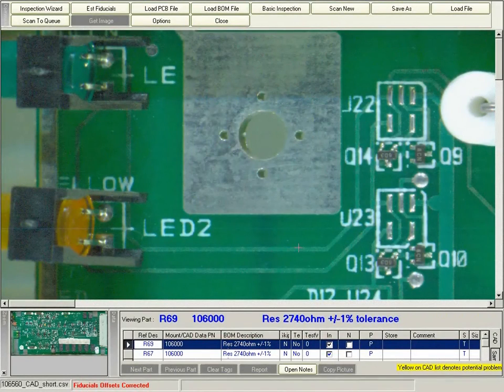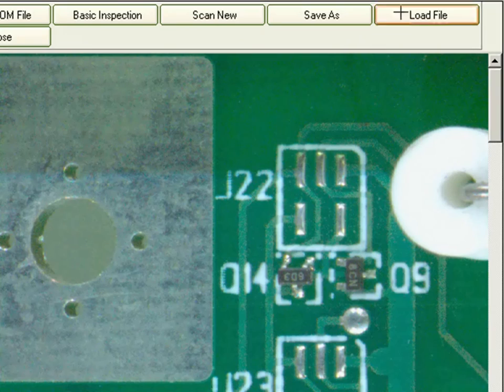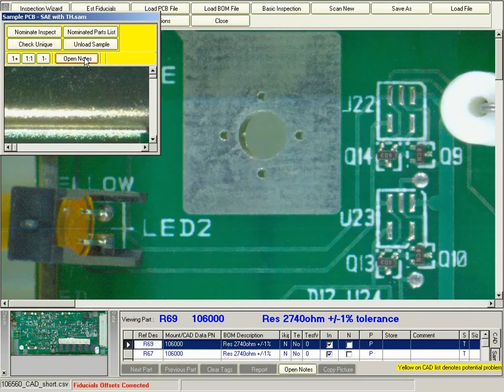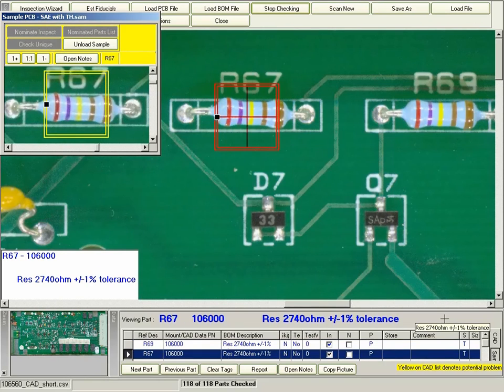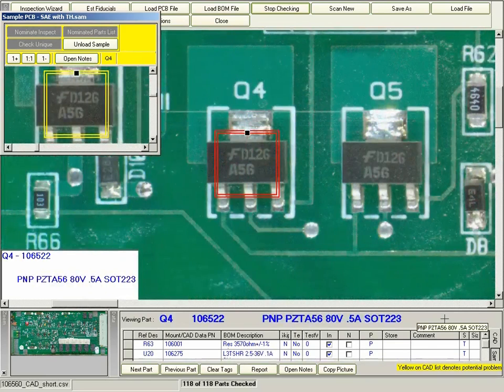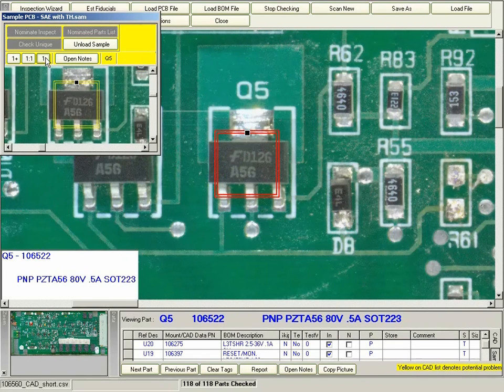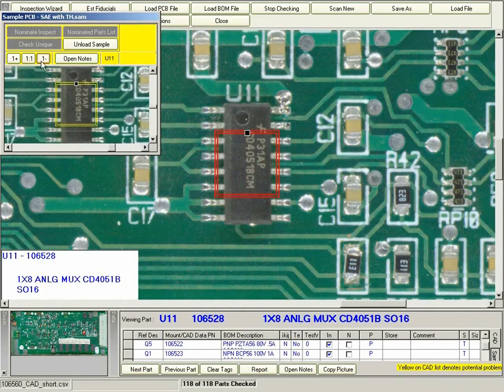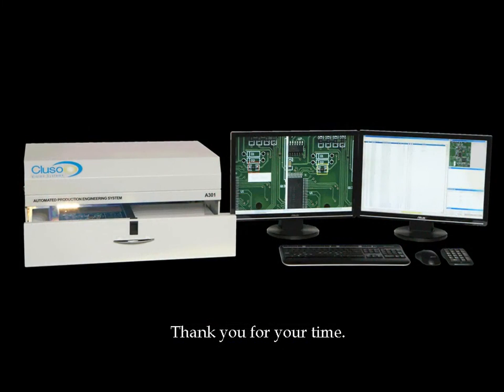Cluso Through Hole Inspection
Shows the inspection process for a through hole or mixed technology PCB using the Cluso Vision System.